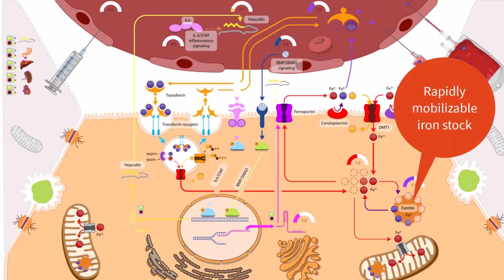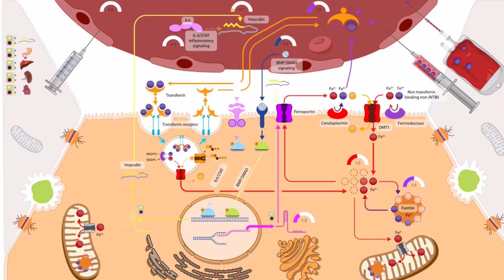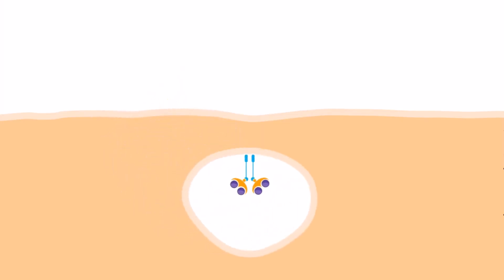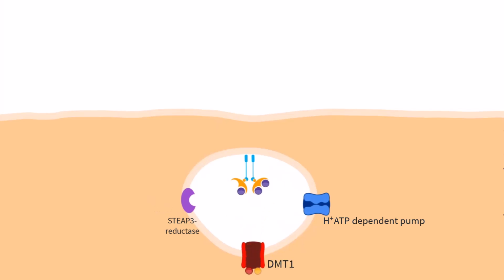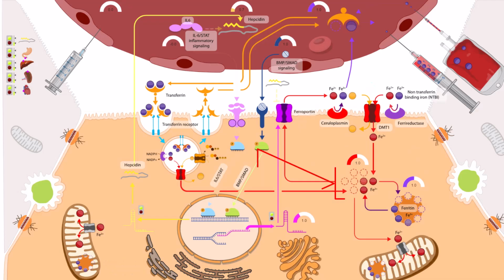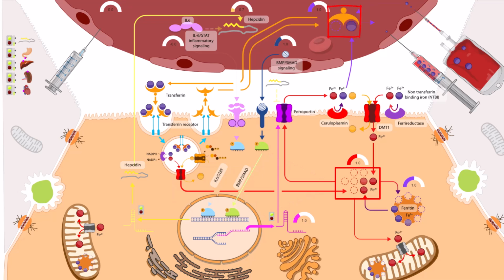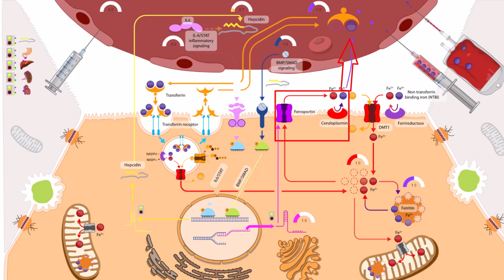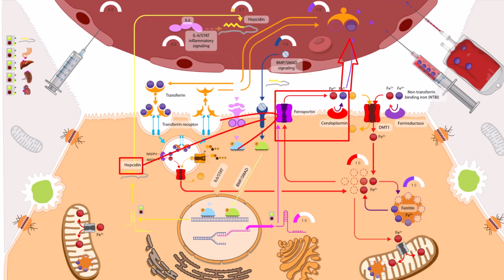iron metabolism in liver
00:00 Main function of liver
00:29 Iron intake via transferrin
01:05 Transferrin complex endosome
03:34 NTBI
04:29 Liver ferritin
04:45 Iron in mi
05:03 Iron release via ferroportin
05:51 Signaling cascades of hepcidin formation
07:17 Iron overload
07:31 Ferritin in plasma
07:56 Simulation game tasks